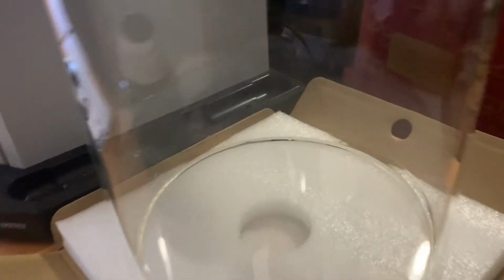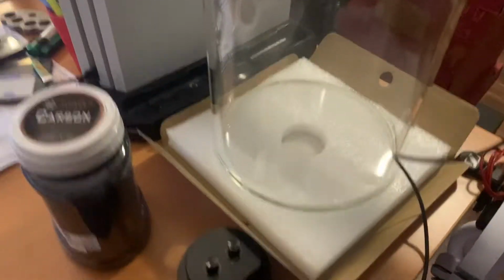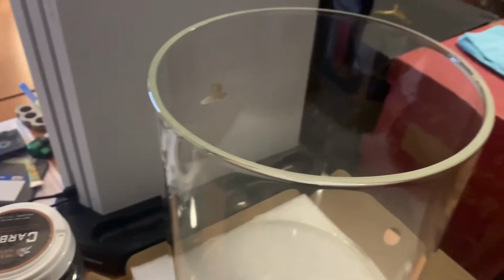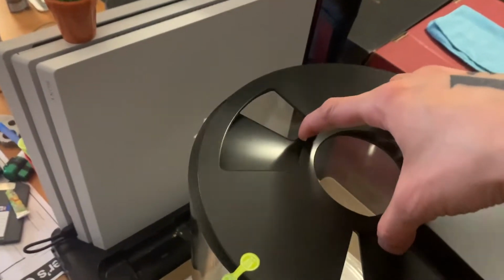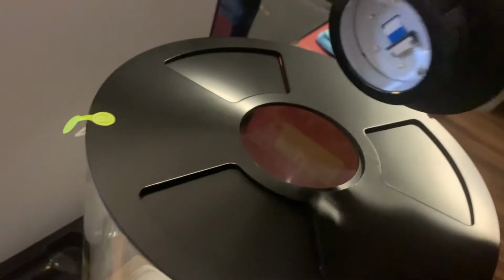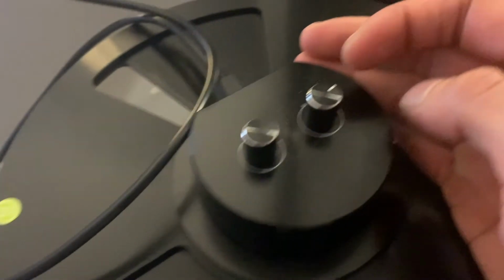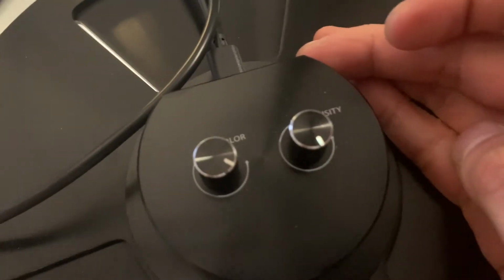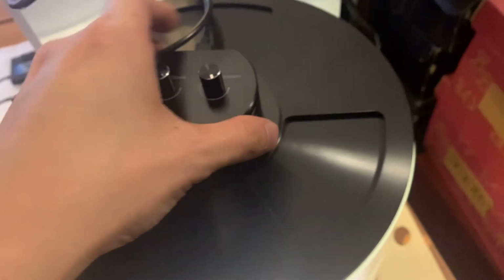Moss Terrarium LED - First thoughts and Review